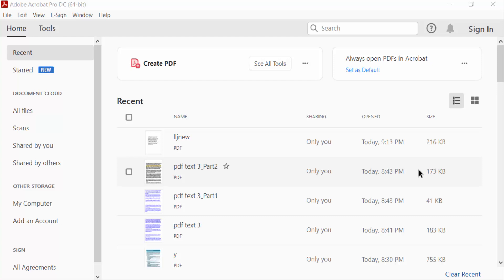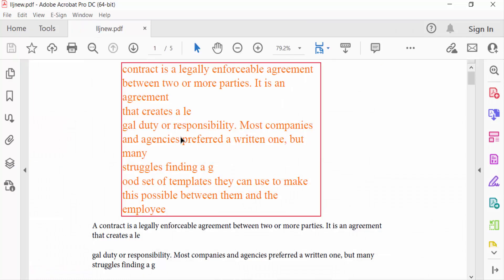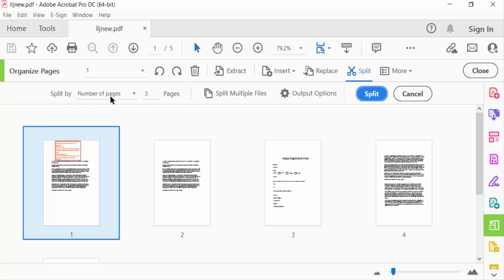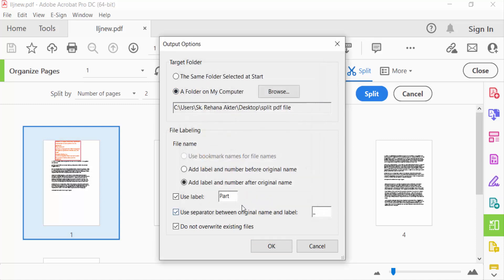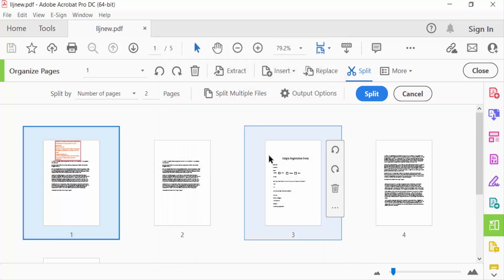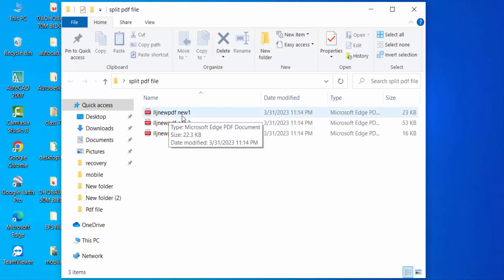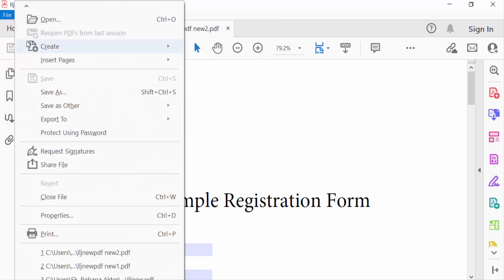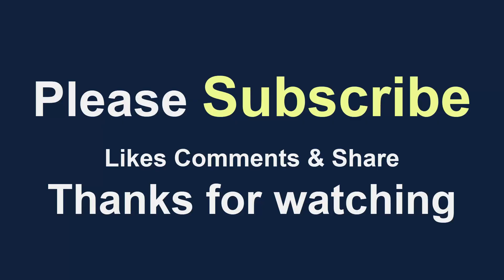How to split pdf into multiple files and rename with Adobe Acrobat Pro DC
Hello everyone, Today I will show you, How to split pdf into multiple files and rename with Adobe Acrobat Pro DC.